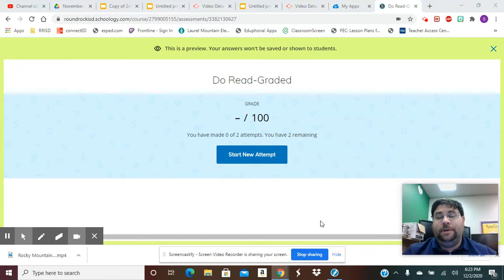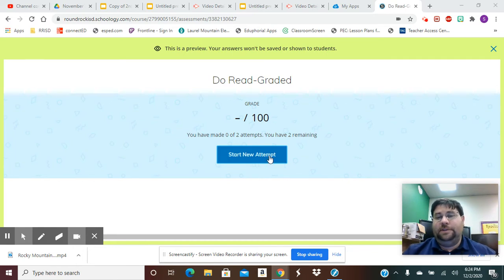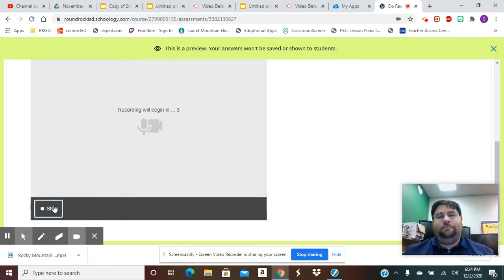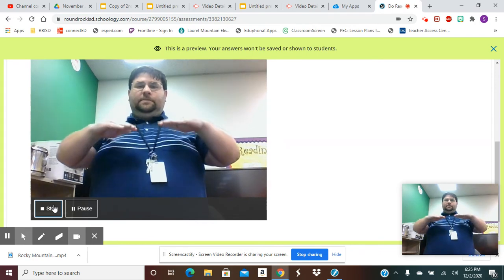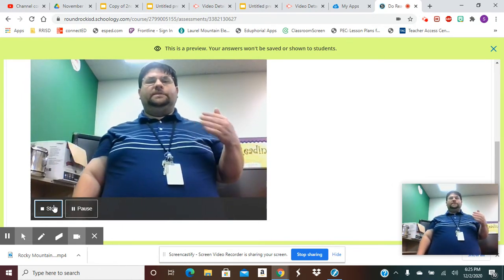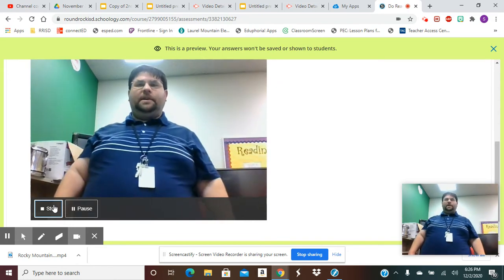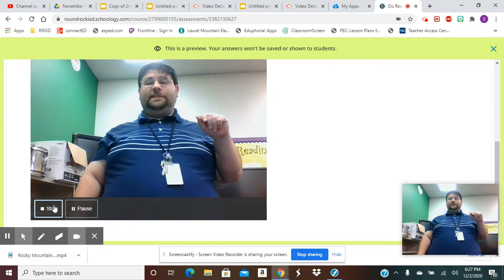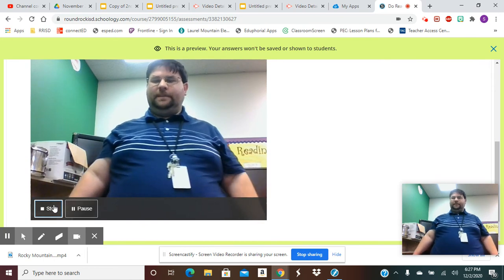Do read graded instructions